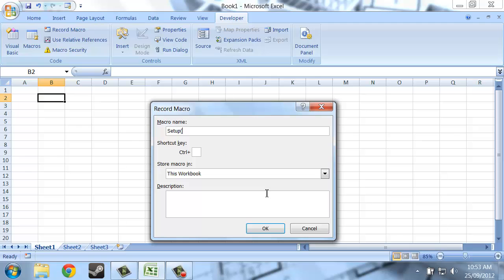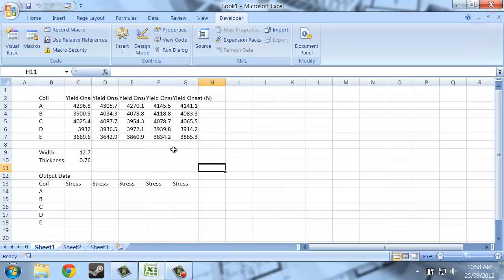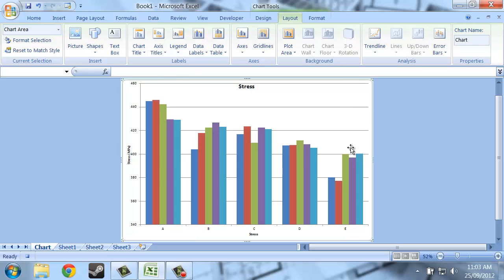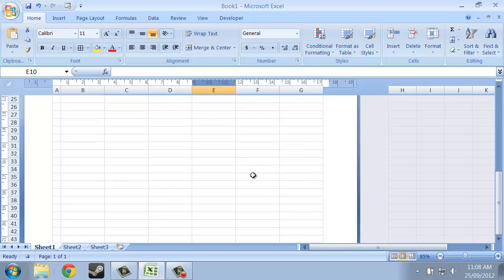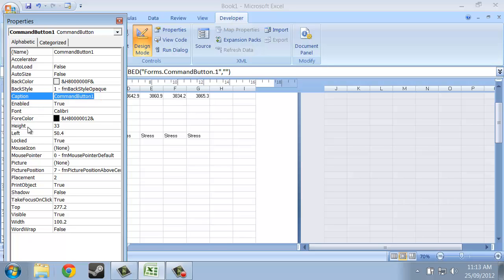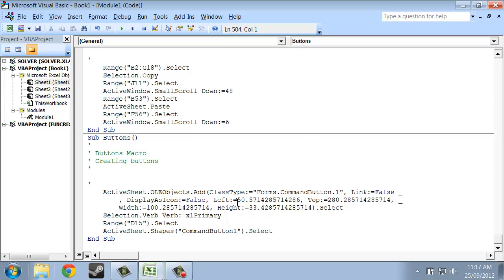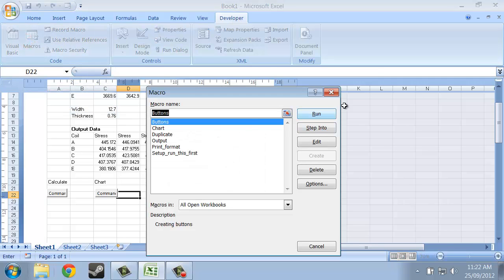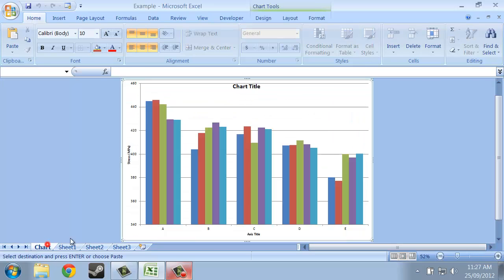Macros in Excel (Assessment 3)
A great many students seemed lost in this assessment, this walkthrough should clarify what the lecturer wanted to see and how to go about getting there.